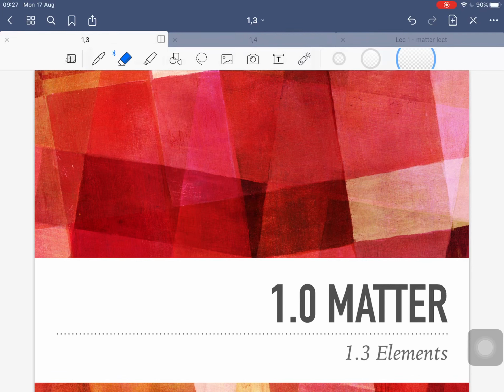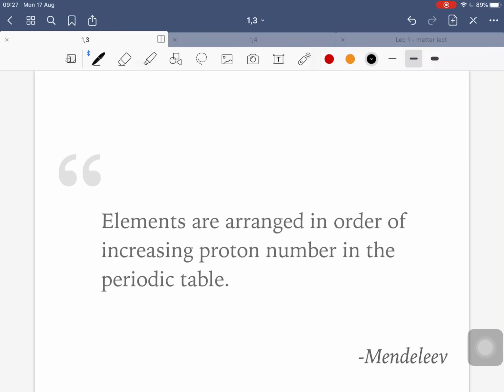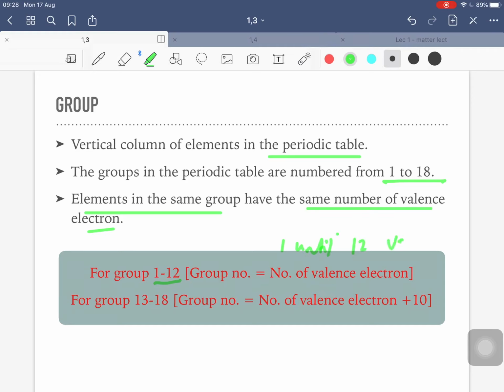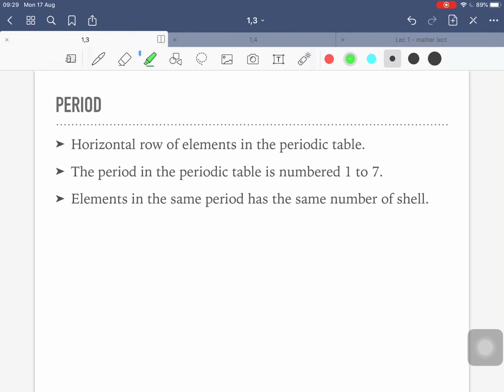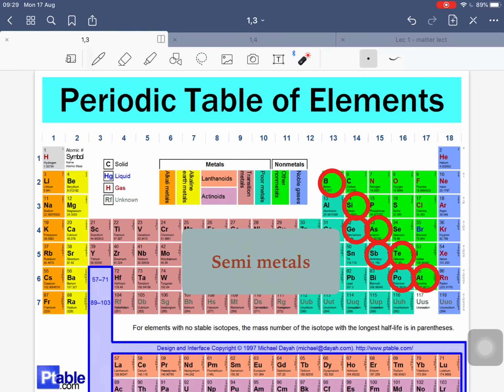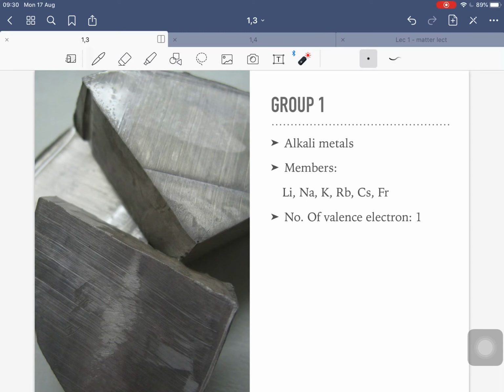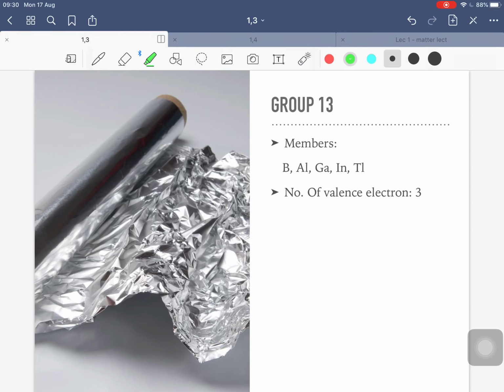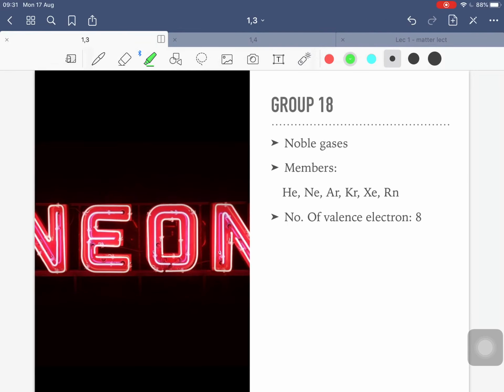SES Chemistry DK014 1.3 Elements